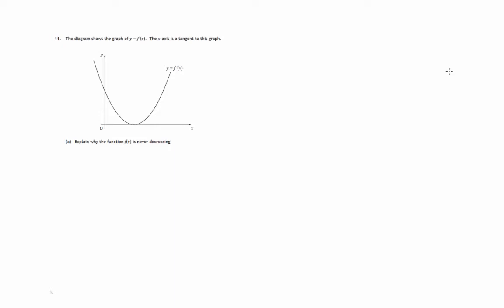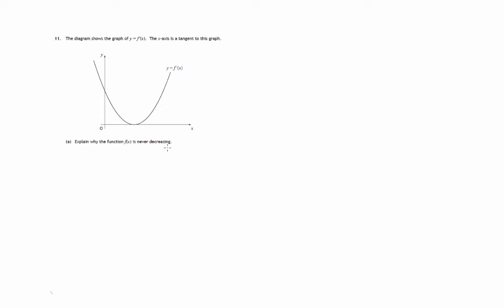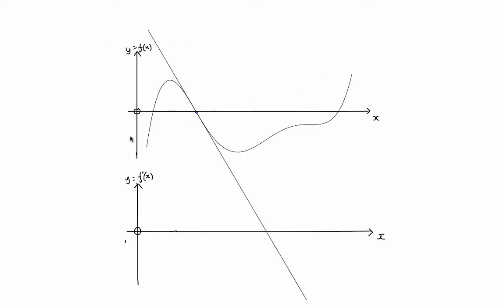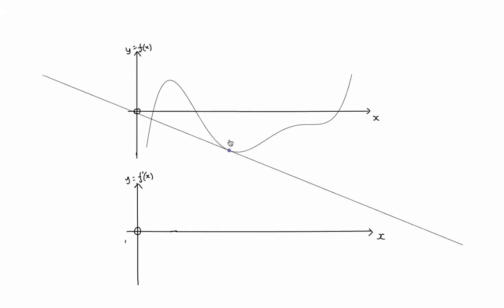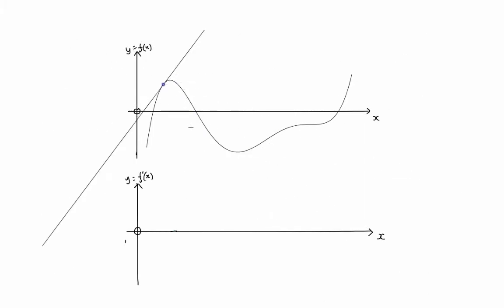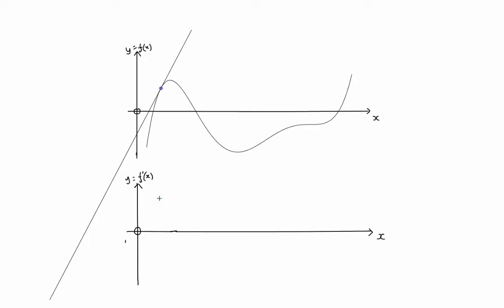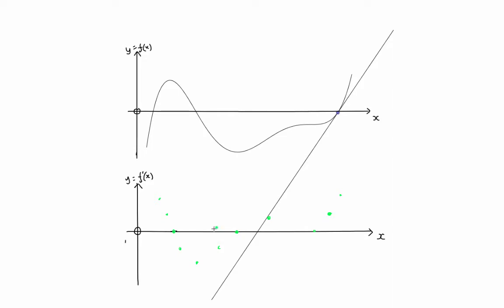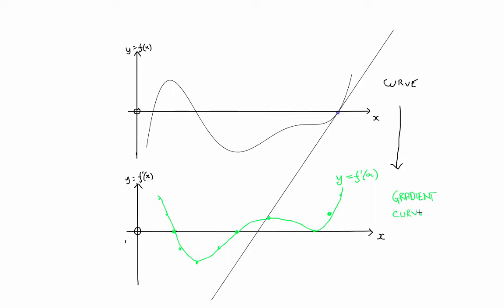Q11 Paper 1 CfE Higher Maths Specimen Paper (SQA)